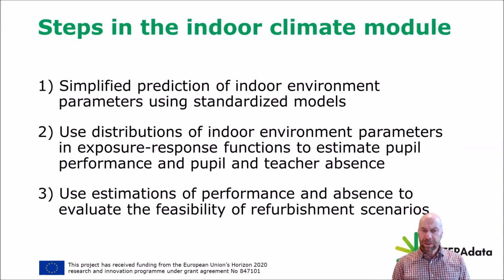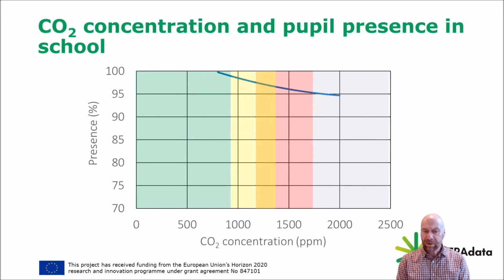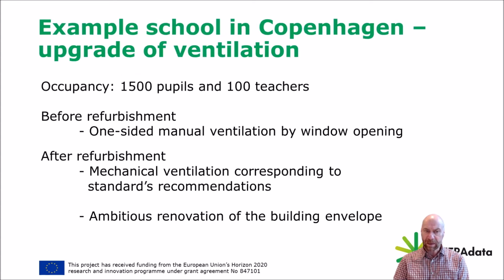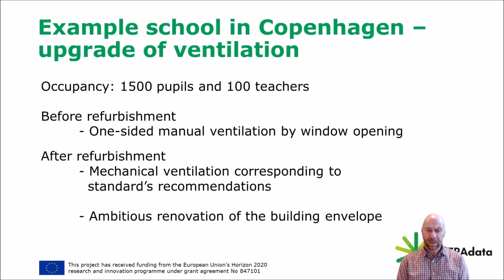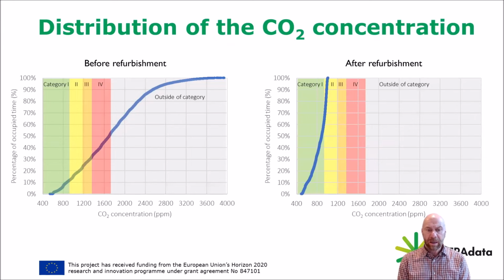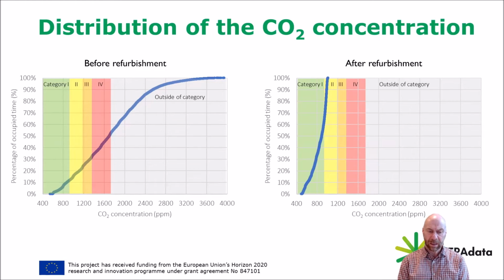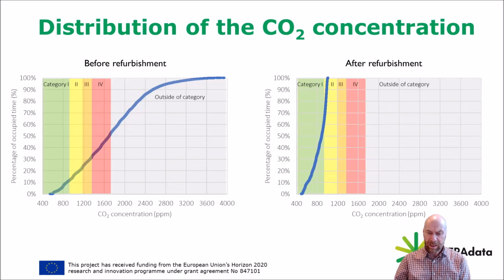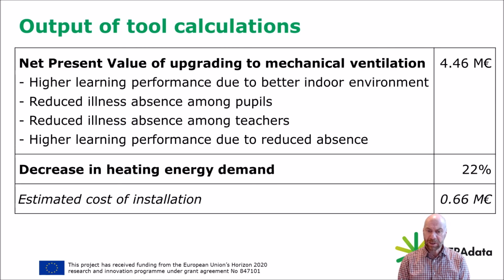DST tutorial Indoor Module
This video is a part of the Practical Guide on the EERAdata Decision Support Tool Use. You will learn more about the Indoor climate, health and productivity assessment module.

If you want to learn more about the EERAdata project, visit our